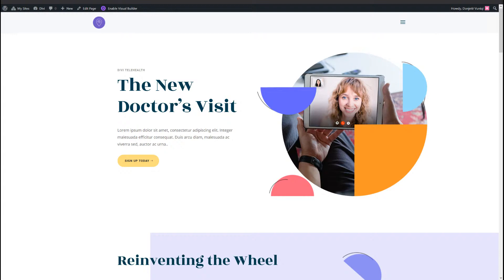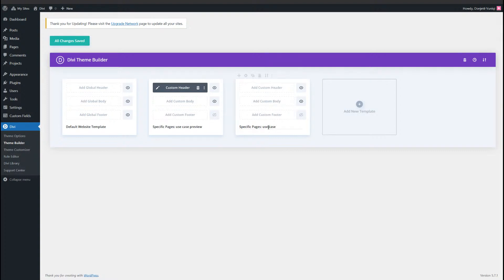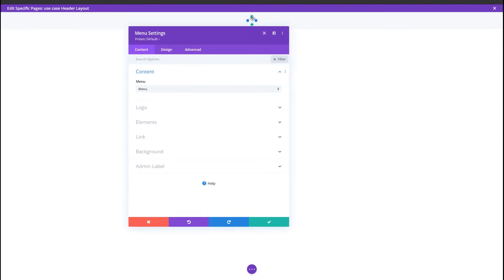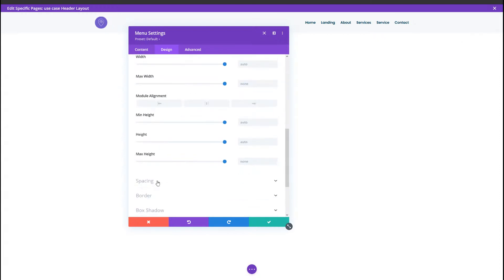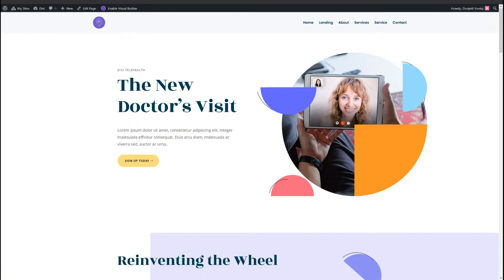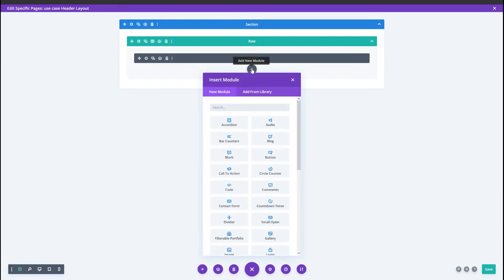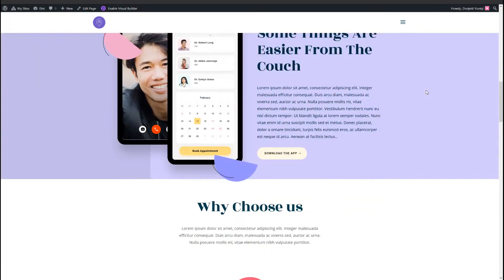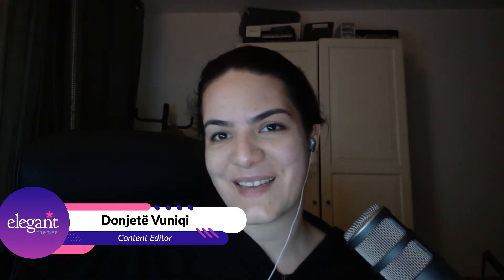How to Add a Hamburger Icon Toggle to Divi’s Menu Module on Desktop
If you’re building your header inside Divi, there are quite a few ways to go about it. As a matter of fact, you can get an overview on header types and tutorials here. Now, in today’s tutorial, we’re adding another option to your list. We’ll show you how to add a hamburger icon toggle to DIvi’s Menu Module. This hamburger icon appears, by default, on smaller screen sizes already, but in this tutorial, we’ll make sure a hamburger icon appears on desktop as well. When clicking the hamburger icon, all menu items will appear in a horizontal order next to the icon. This gives a minimal look and feel to your header while adding interaction as well. You will be able to download the template JSON file for free as well!

Want to give back to the community? Share your empowering knowledge, skills, experience, and creativity on the Elegant Themes blog by contributing: